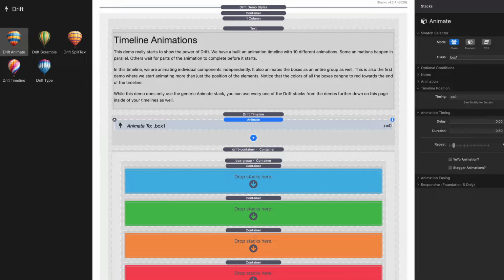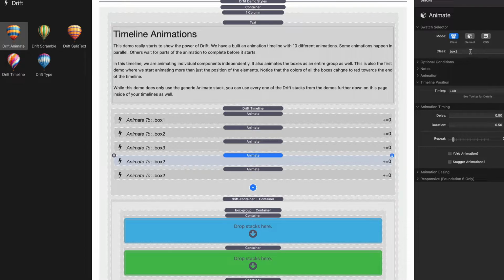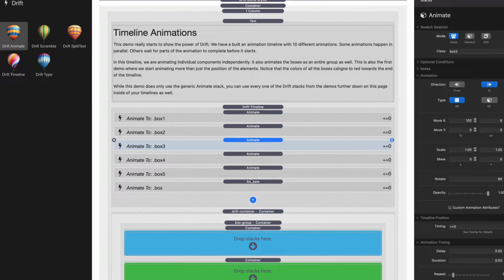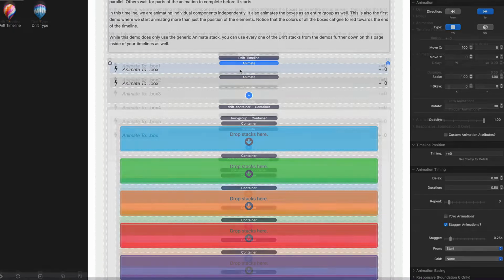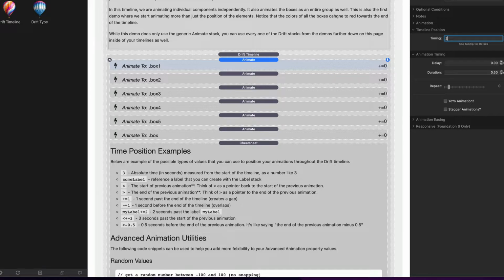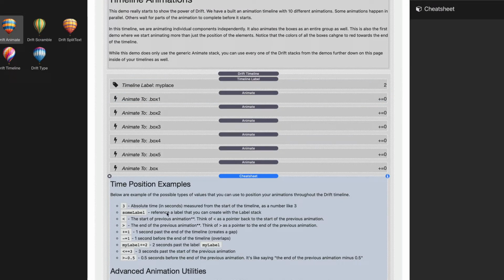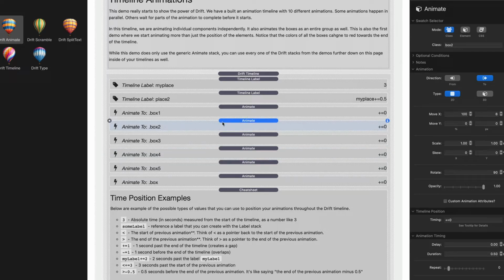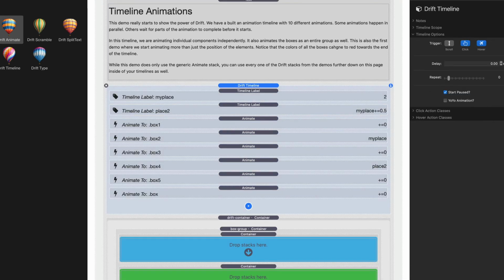Drift Pro - Timelines